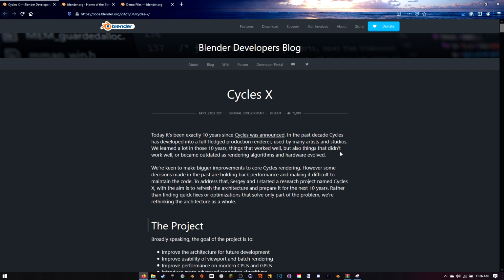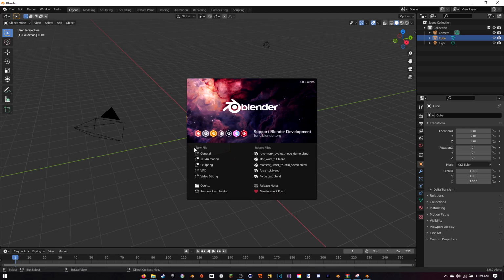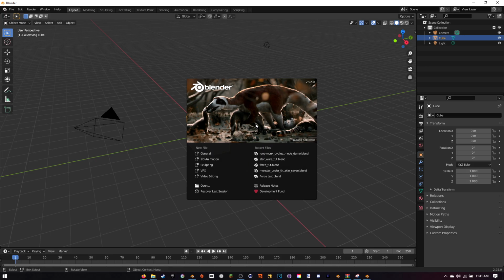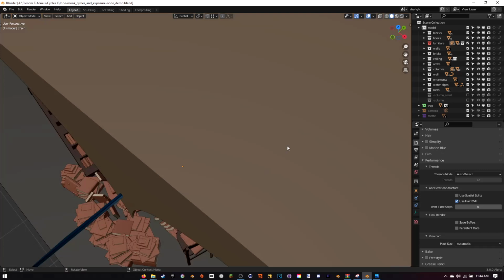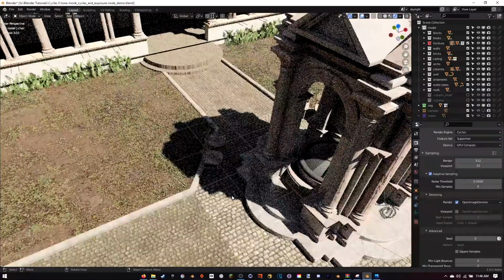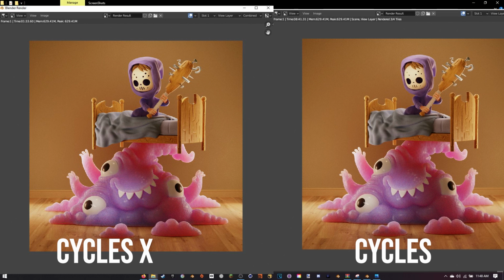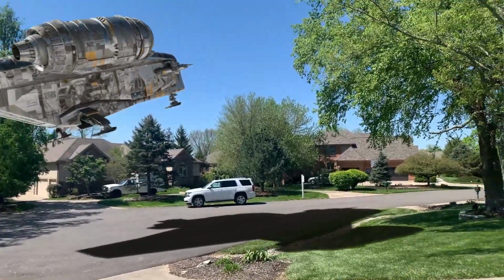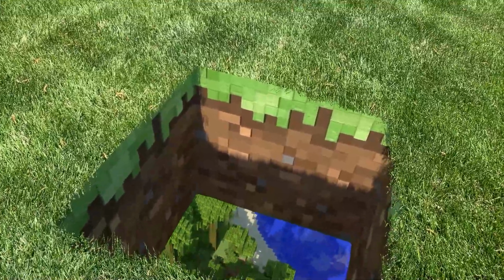Why Cycles X is going to be a Game Changer for VFX, Just Not Yet!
Today we're going to be looking at Cycles X inside of Blender to show you guys some of the new features and the promising future for Cycles X for VFX in Blender.